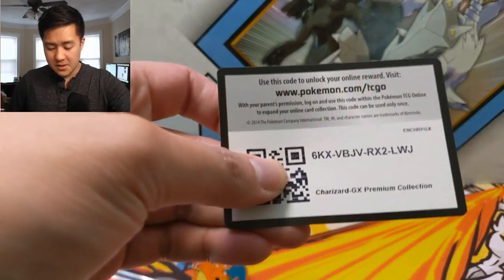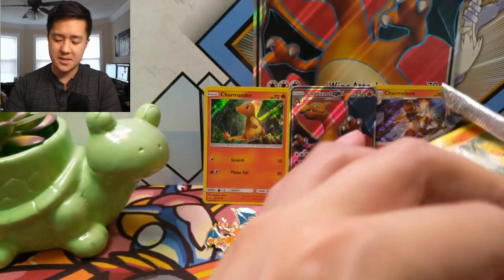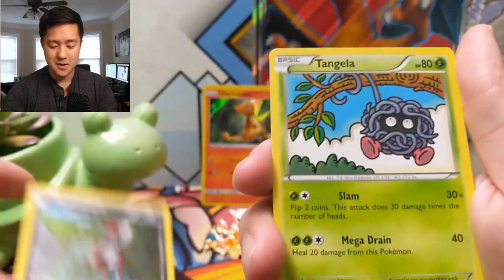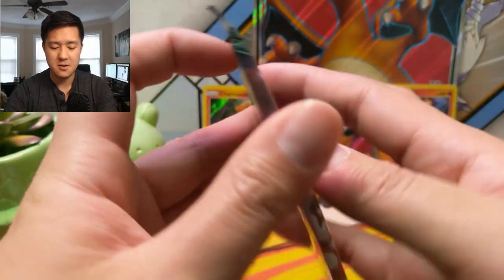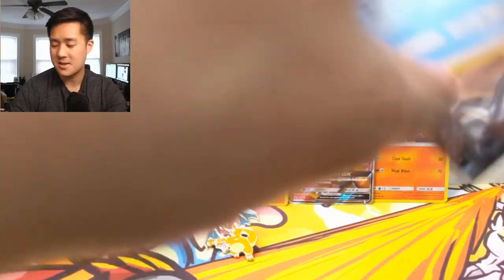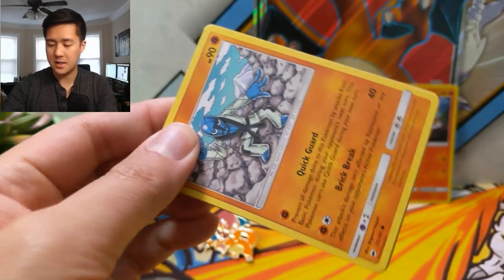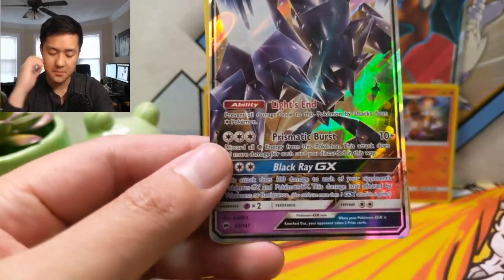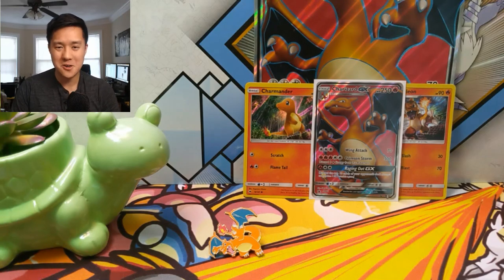Pokemon TCG Another Charizard GX Box!